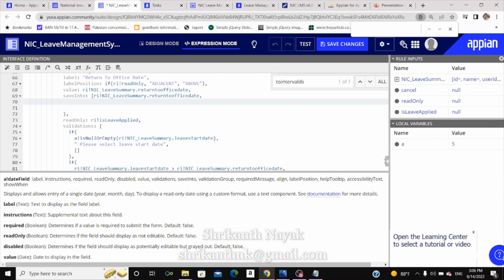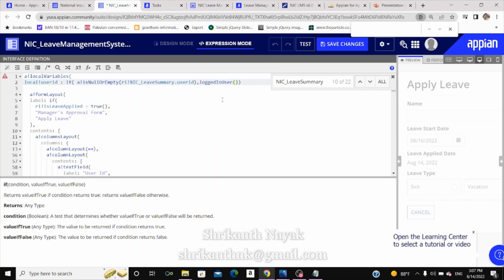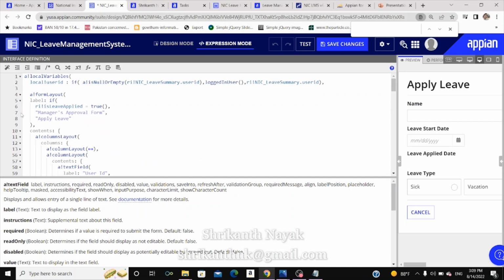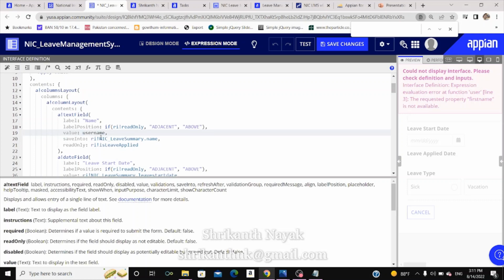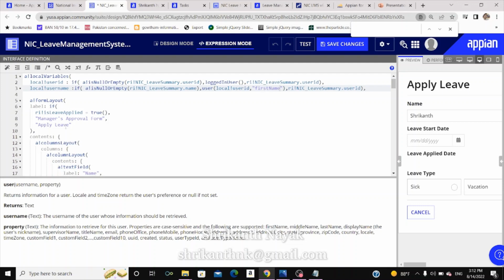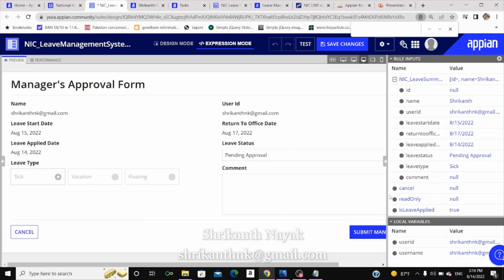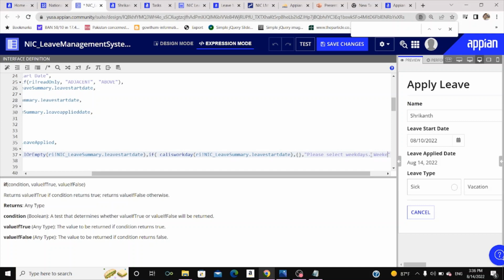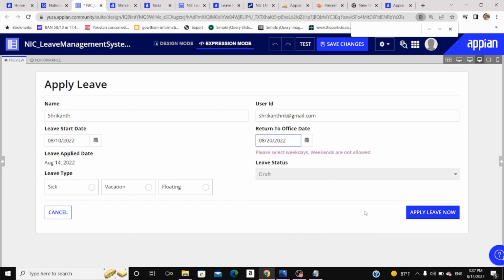Appian - Leave Management System - Auto Populate | Appian Tutorial | Part -5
Let us enahance our Leave Management Application.